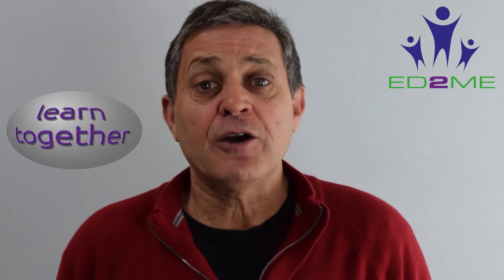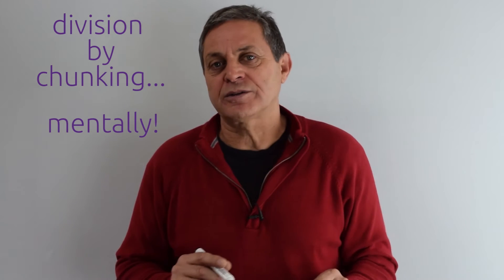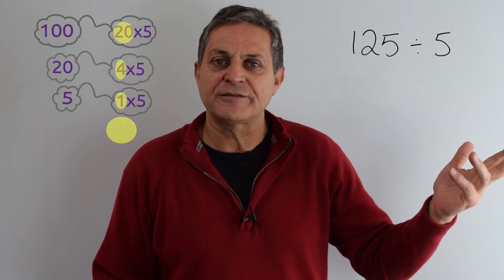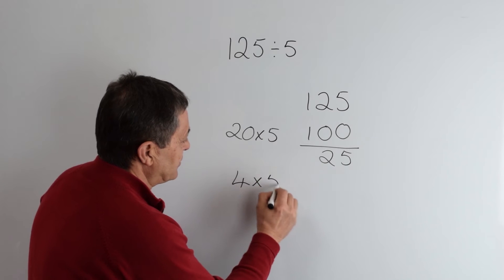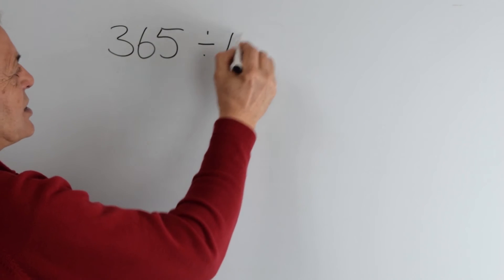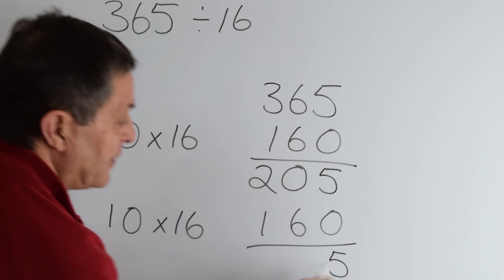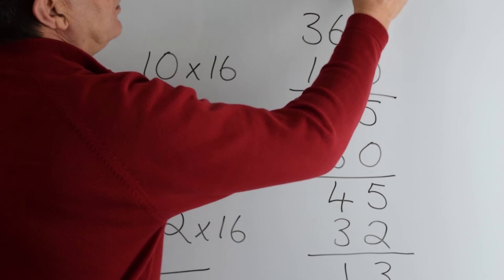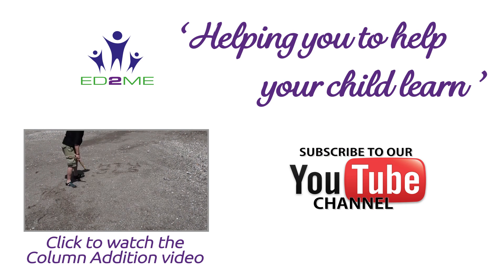Chunking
Help with 'chunking' in mathematics. Break a large number up into chunks to work out division or simply build mental maths skills. This video shows you how to do it and write it down. Still a great maths skill, even though it is not part of the new UK 2014 National Curriculum. A good mathematical skill to practise and build mental agility.